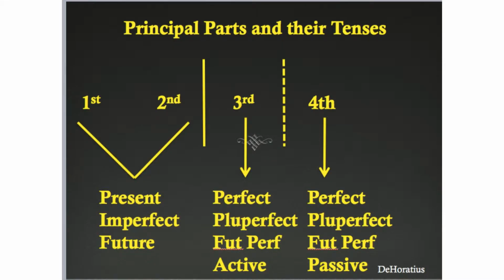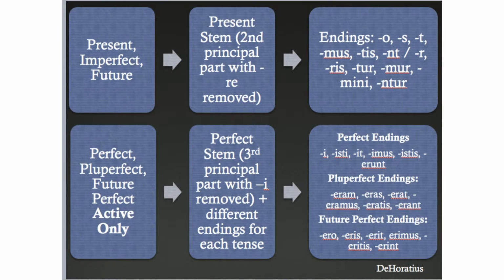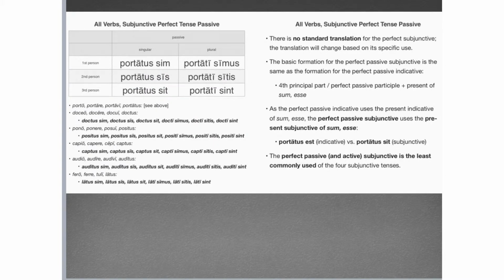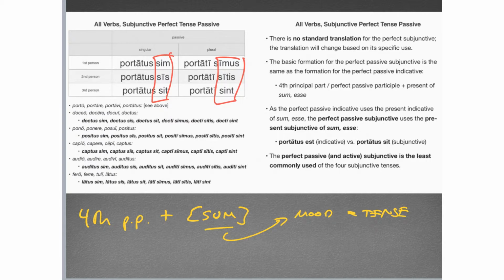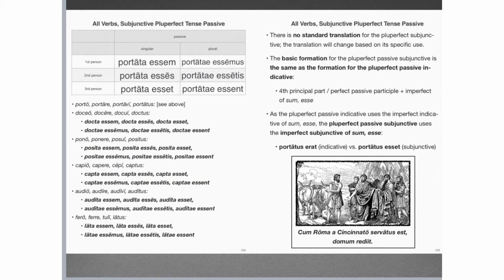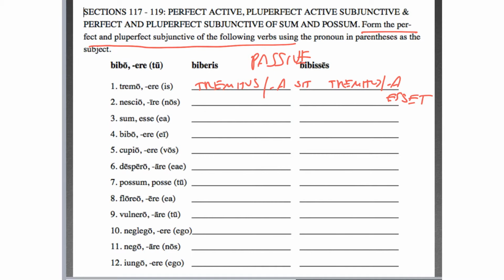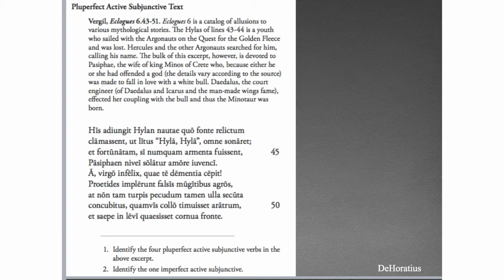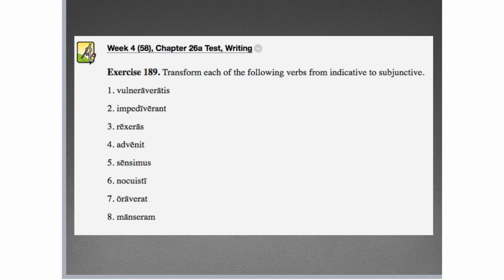Shelmerdine Intro to Latin Chapter 27a - Perfect and Pluperfect Subjunctive